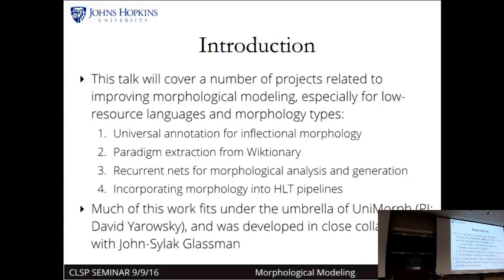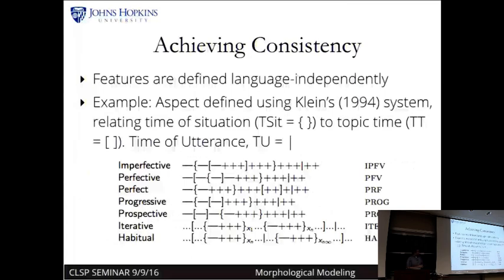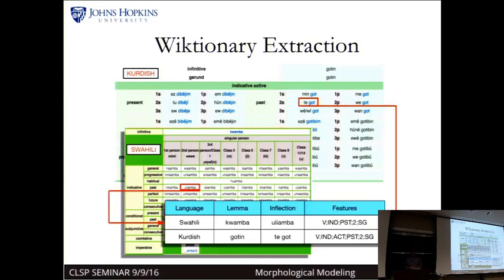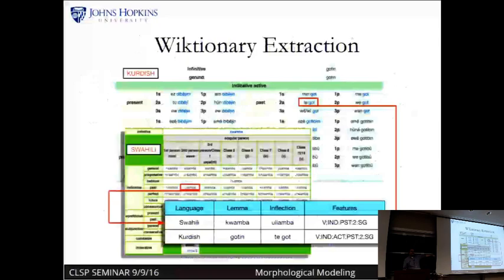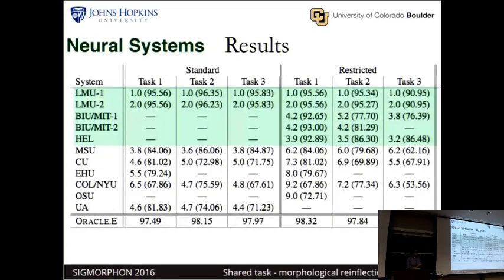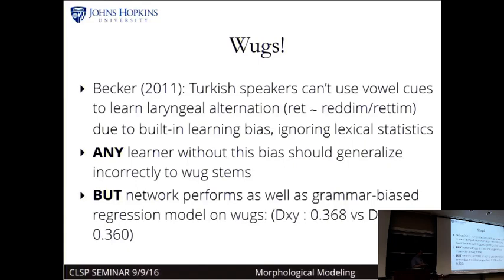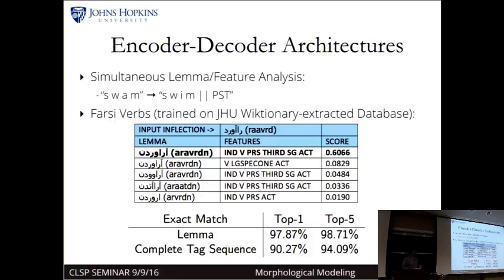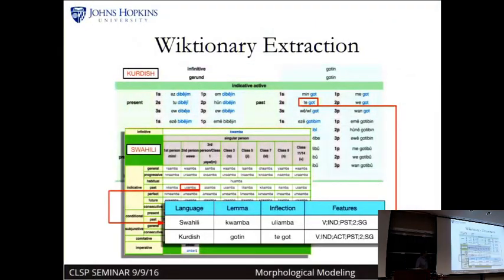Rich Morphological Modeling for Multi-lingual HLT Applications -- Christo Kirov (JHU) - 2016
Abstract

In this talk, I will discuss a number of projects aimed at improving HLT applications across a broad range of typologically diverse languages by modeling morphological structure. These include the creation of a very large, normalized morphological paradigm database derived from Wiktionary, consensus-based morphology transfer via cross-lingual projection, and approaches to lemmatization and morphological analysis and generation based on recurrent neural network architectures. Much of this work falls under the umbrella of the UniMorph project here at CLSP, led by David Yarowsky and supported by DARPA LORELEI, and was developed in close collaboration with John Sylak-Glassman.

Biography

Dr. Christo Kirov, PhD, is a Postdoctoral Research Fellow at the Center for Language and Speech Processing at JHU, working with David Yarowsky. His current research combines novel machine learning approaches with traditional linguistics to represent and learn morphological systems across the world’s languages, and to leverage this level of language structure in Machine Translation, Information Extraction, and other HLT tasks. Prior to joining CLSP, he was a Visiting Professor at the Georgetown University Linguistics Department. He has received his PhD in Cognitive Science from Johns Hopkins University studying under Colin Wilson, with dissertation work focusing on Bayesian approaches to phonology and phonetic expression.